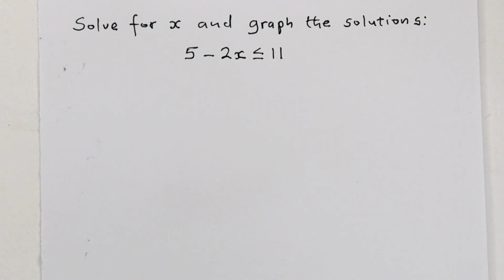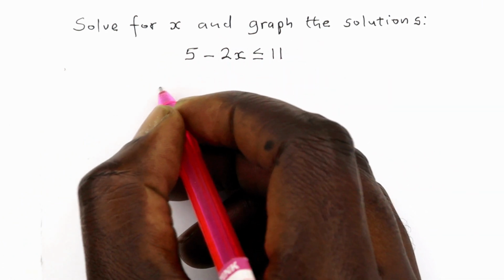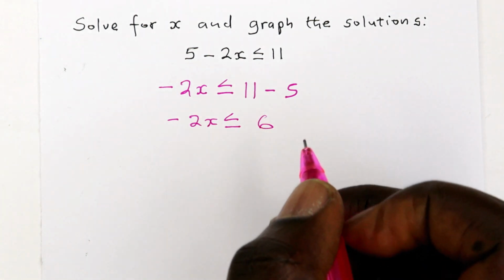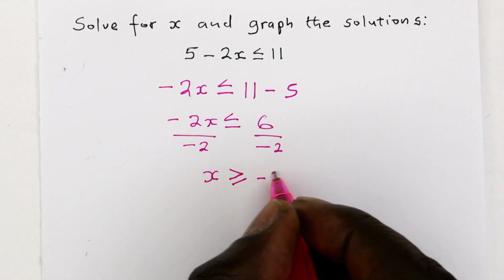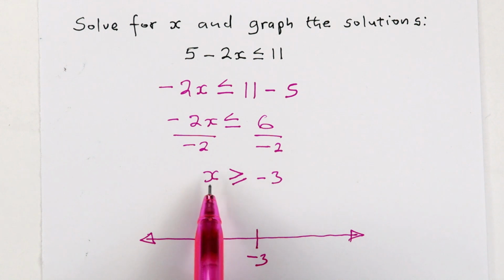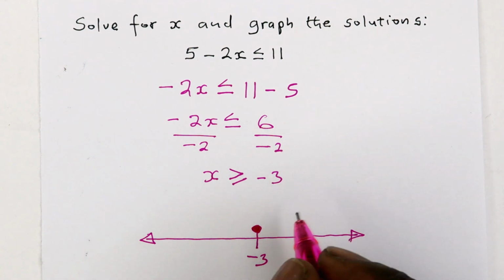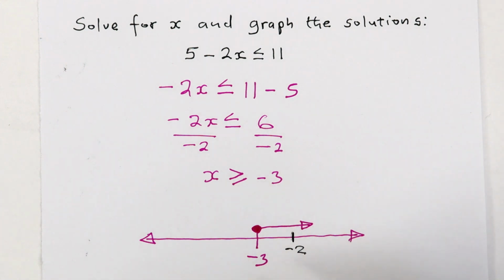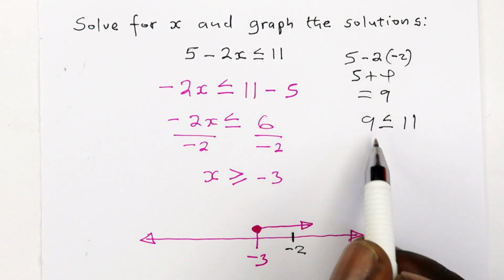Mastering Inequalities: A Comprehensive Guide to Writing, Solving, and Graphing Inequalities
Unlock the secrets of inequalities with our in-depth mathematics tutorial! Learn how to confidently write, solve, and graph inequalities, demystifying complex concepts with clear explanations and step-by-step example: Solve for x and graph the solutions of 5-2x≤11. Whether you're a student aiming for academic success or someone looking to refresh their math skills, this video is your key to mastering inequalities. Join us on a journey of mathematical empowerment and gain the skills needed to tackle any inequality with confidence.